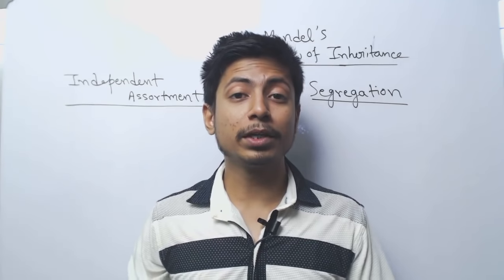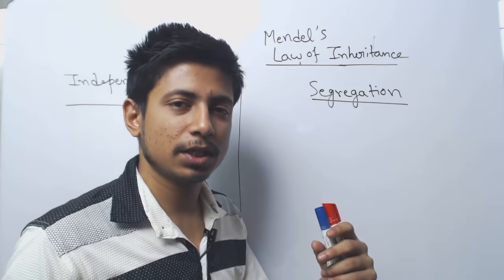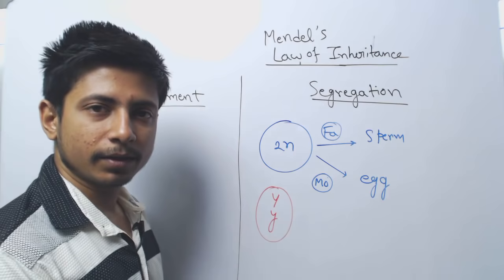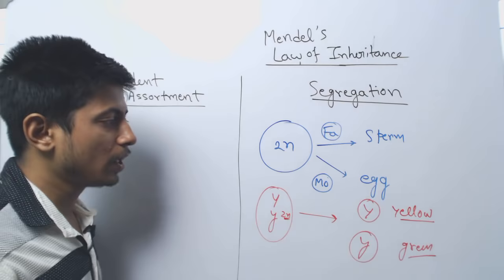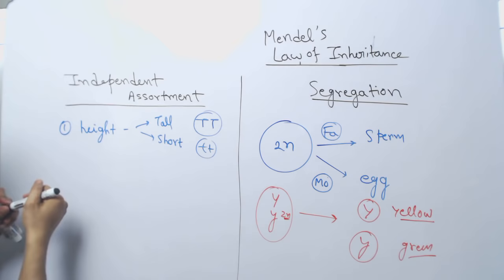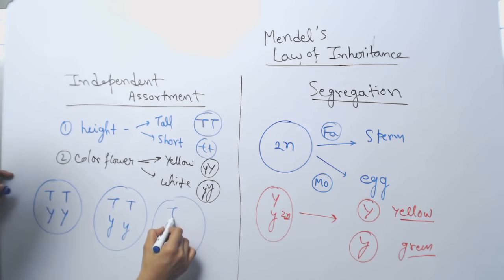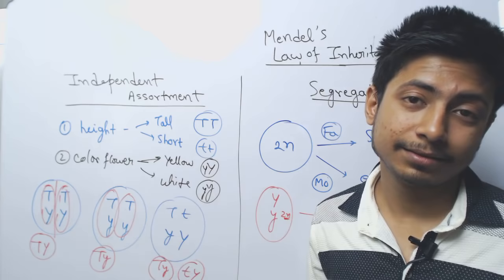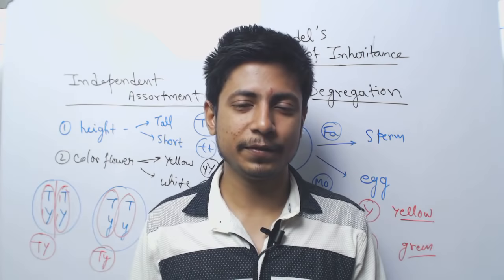Law Of Segregation and Independent Assortment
Law of segregation and Independent assortment - This lecture explains about the Gregore Mendel's law of segregation and law of independent assortment. These are two rules of genetics that explains the segregation of maternal and paternal gene during the gametogenesis.